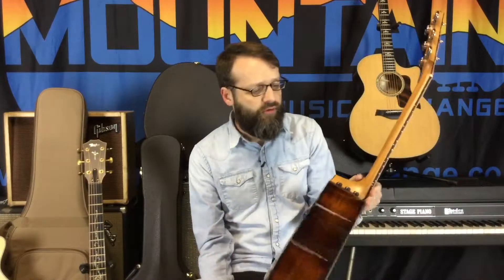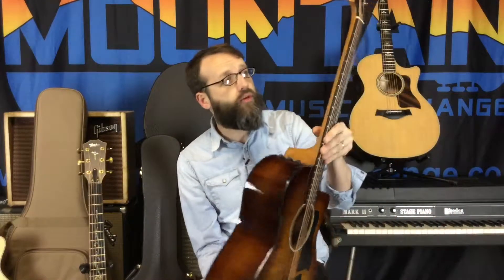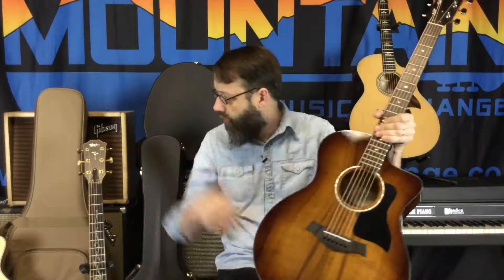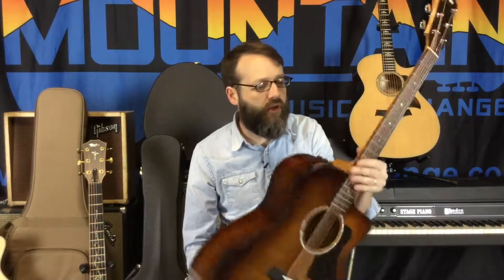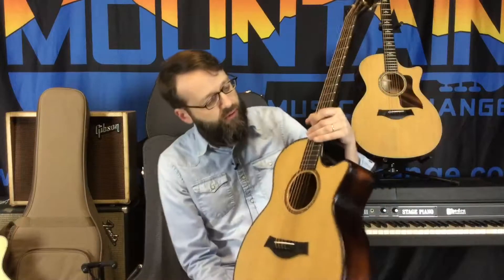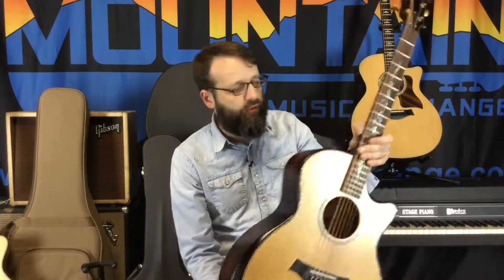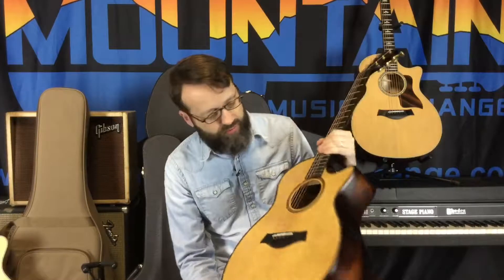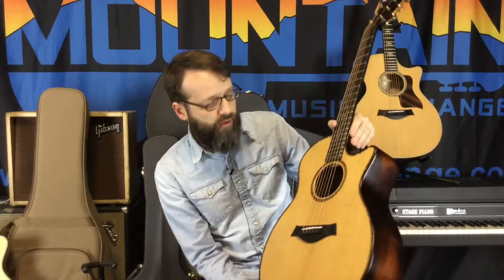Taylor Guitars at MME!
Kevin talks about some of the Taylor acoustics available for purchase at the shop!